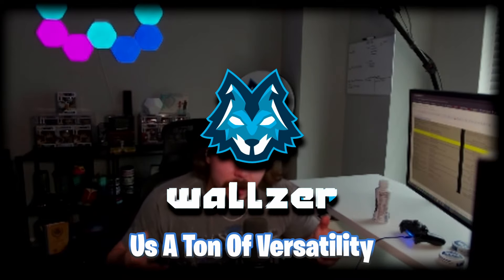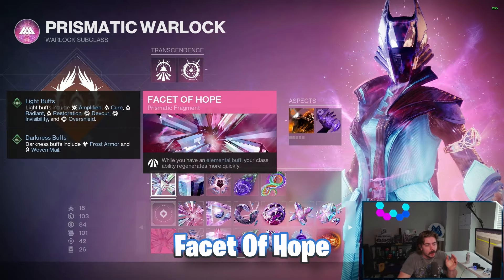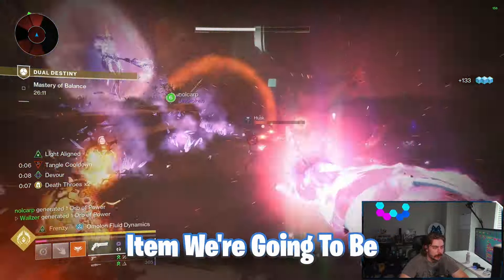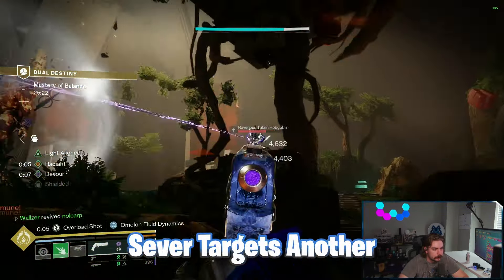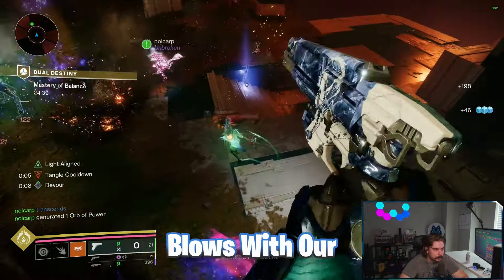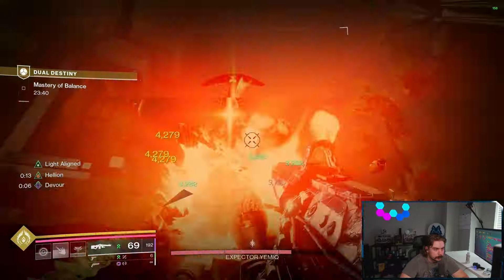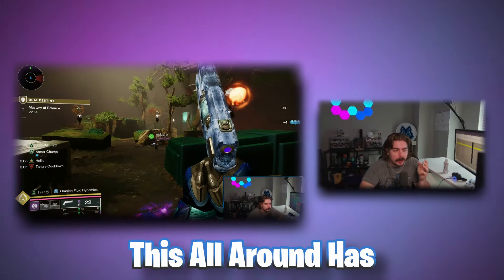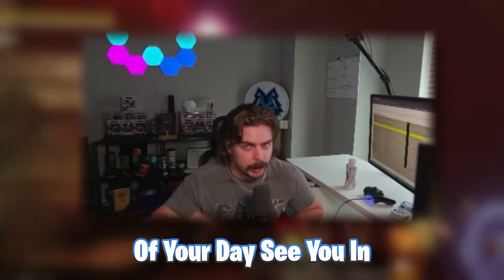Verity & Osmiomancy COOKS on Prismatic Warlock! (Exotic Class Item) | Destiny 2 Final Shape Build